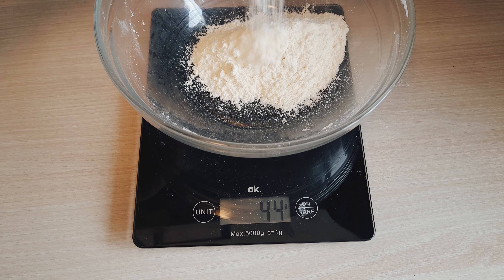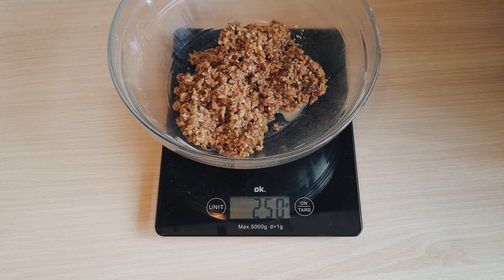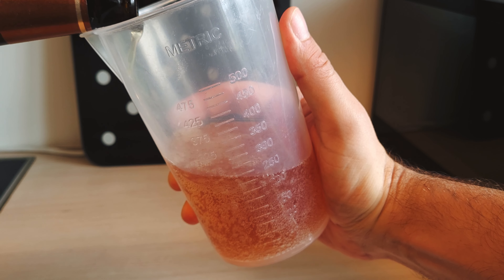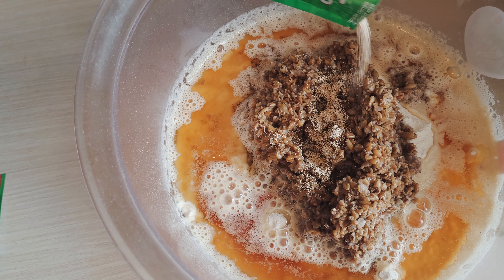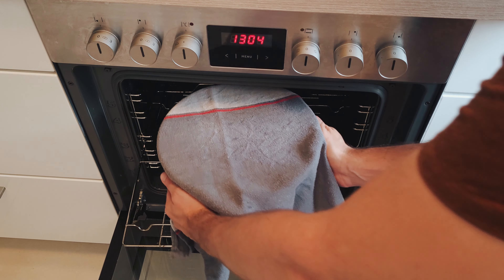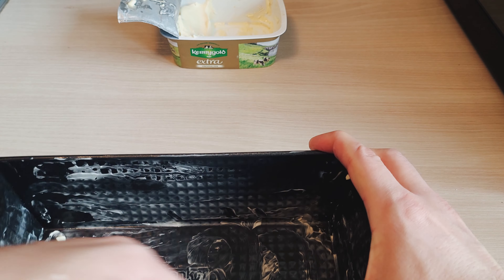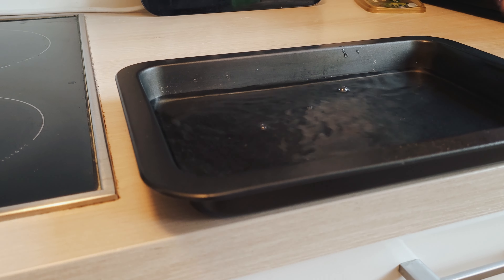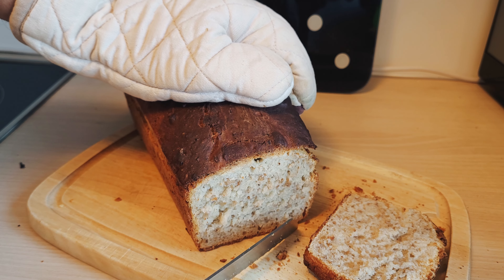How to make Beer Bread - Spent Grain Bread - Treberbrot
Chapter: 00:00
Intro 00:43
Recipe 01:48

Baking Treberbrot or Spent grain bread or beer bread is a health and really tasty bread. In this video I show how to make this bread with an easy recipe.

Ingredients:
500g / 18oz - Flour
250g / 9 oz - Spent grain
250ml / 1.6 cup / 1+cup - Beer of your choice
7g / 0.25oz dry yeast
3 tee spoon salt
A bit butter or margarine